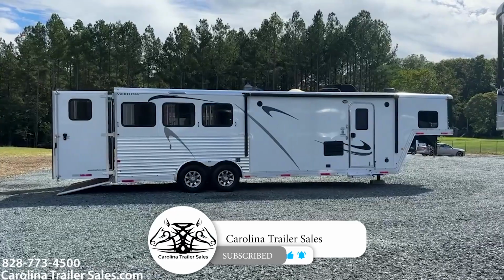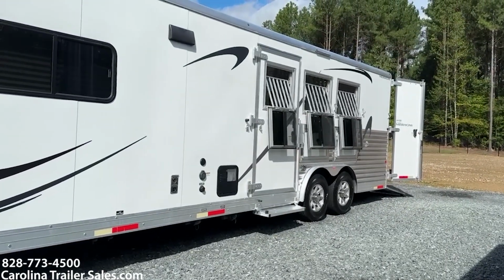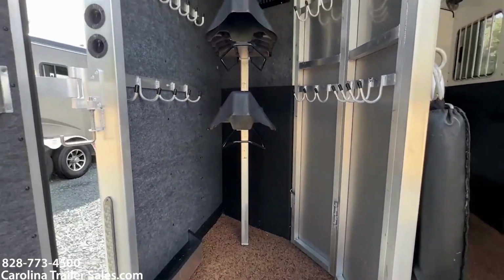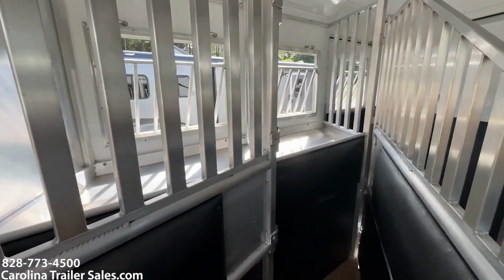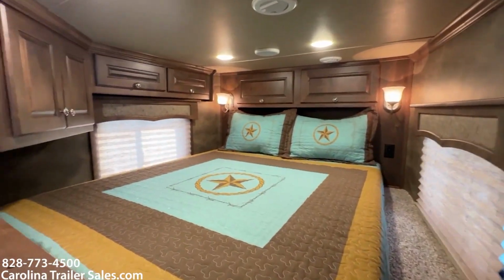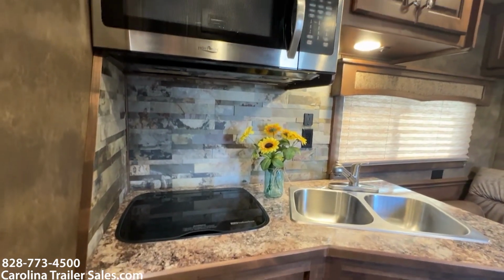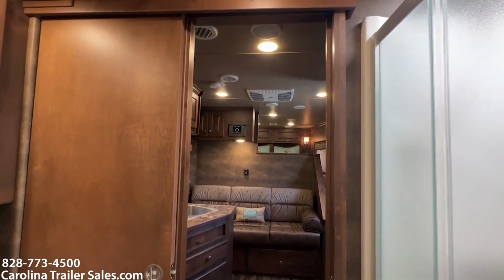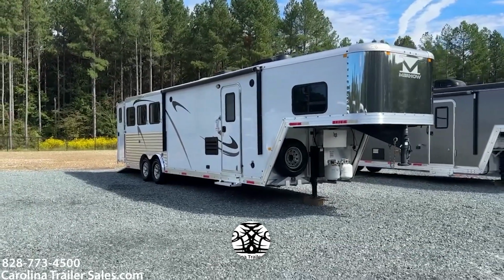2019 Merhow 3 Horse Trailer Tour | 11' LQ, Escape Door, and Ramp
Carolina Trailer Sales is conveniently located in Pine Hall, North Carolina just East of Winston Salem NC and North of Greensboro, NC.90 minutes from Charlotte, NC and Raleigh, NC - 3 hours from Columbia, SC and Greenville, SC - Carolina Trailer Sales is an easy drive from anywhere in the Carolinas. If you are located near Richmond VA, Charleston WV, Augusta GA, or Knoxville TN - expect about a 4 hour drive.